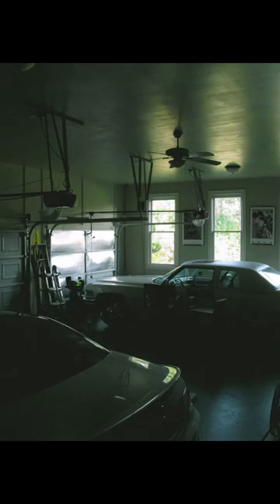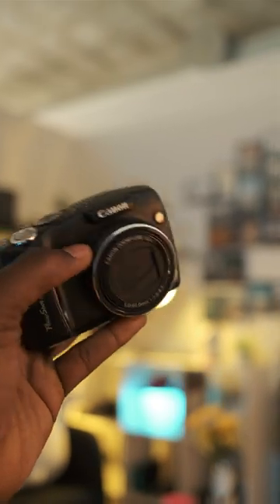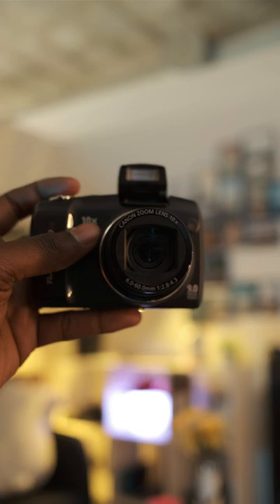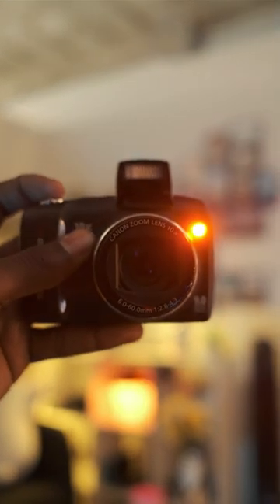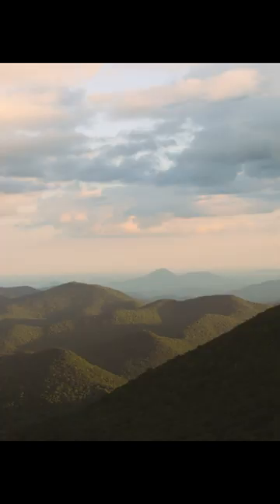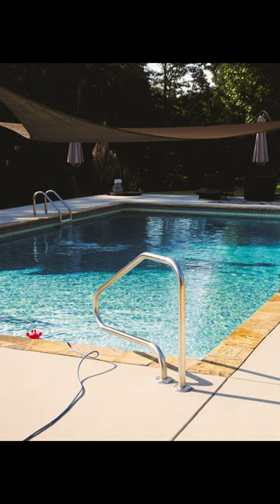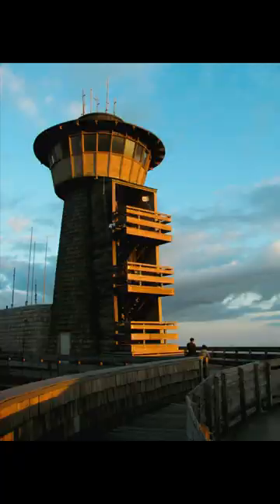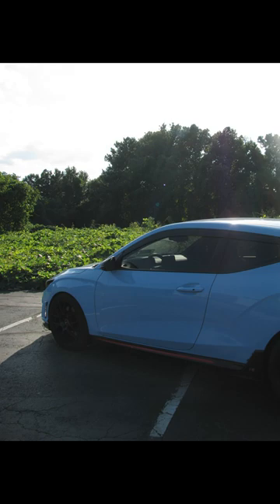Canon SX110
A short overview of a camera I've been using for the past few weeks.